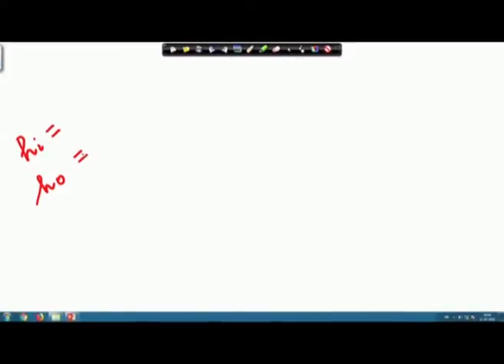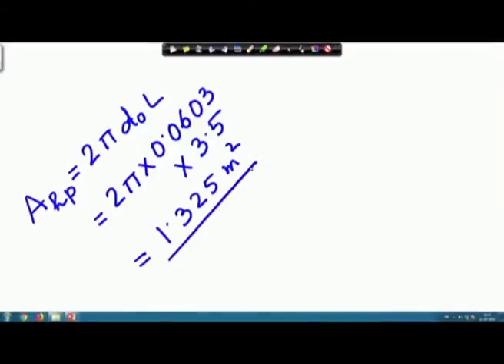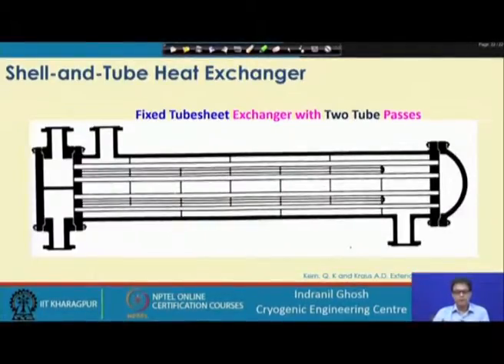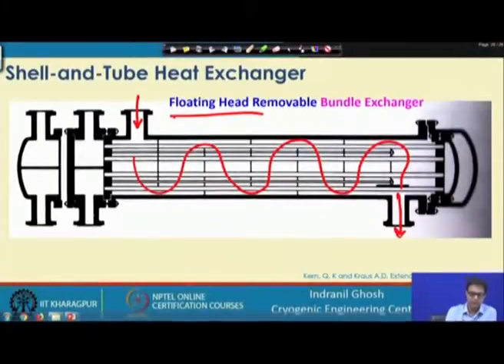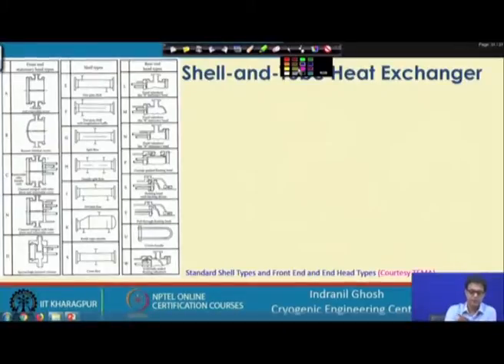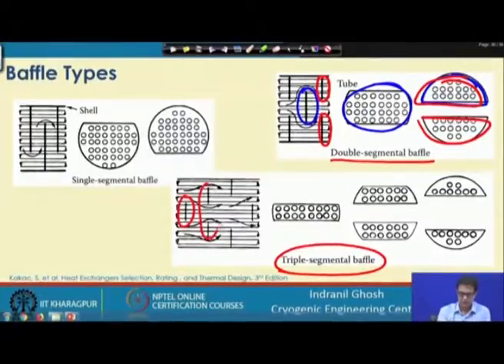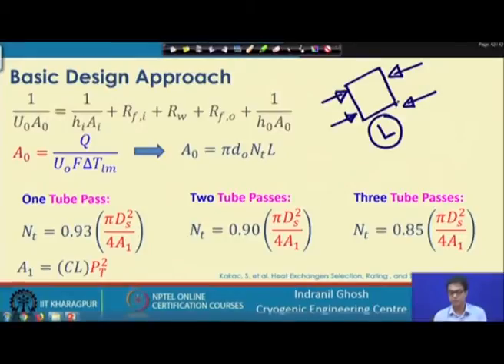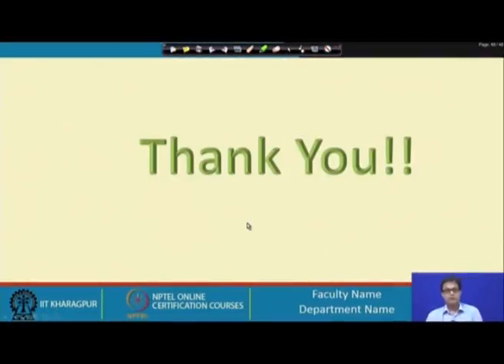Tubular Heat Exchanger : Shell - and - Tube Design